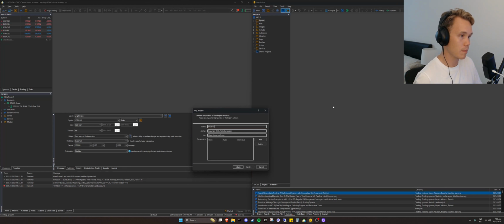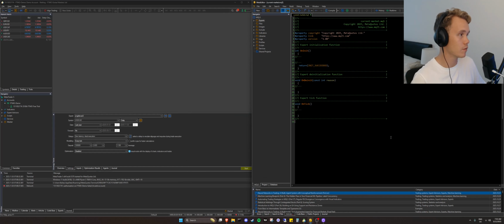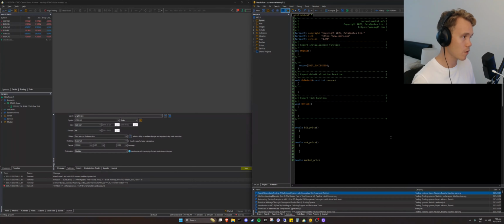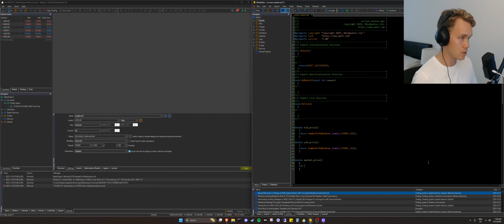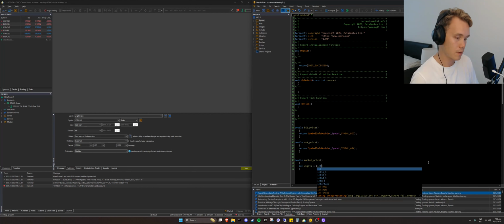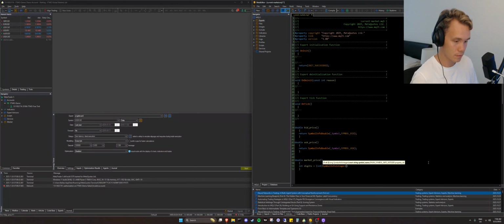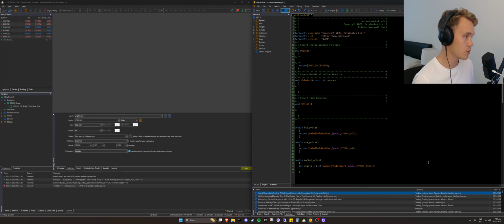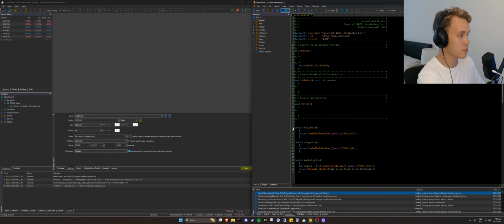Get the Current Market Price in MQL5 (the accurate way)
In this quick tutorial, I’ll show you how to get the current market price inside your MQL5 expert advisor. We’ll cover how to capture the true valuess using built-in functions, and where to use them inside your script for reliable reporting.

🛠️ Want to automate your own trading edge?
to gain access to a library of bots and request your own custom bot built fast.